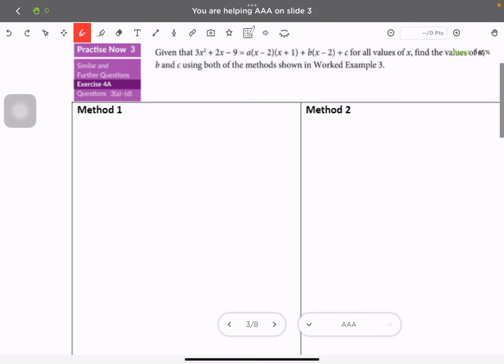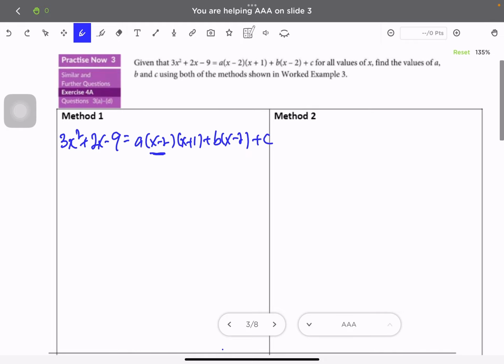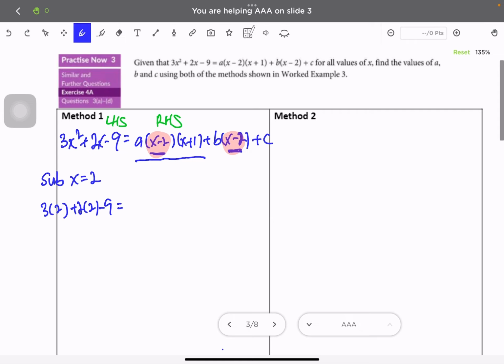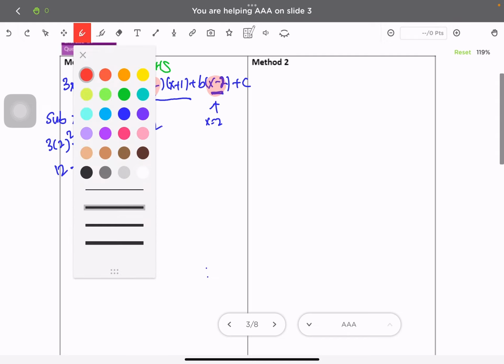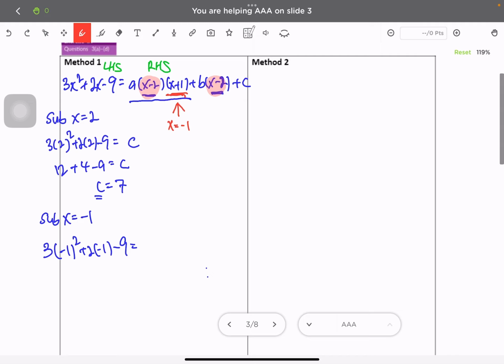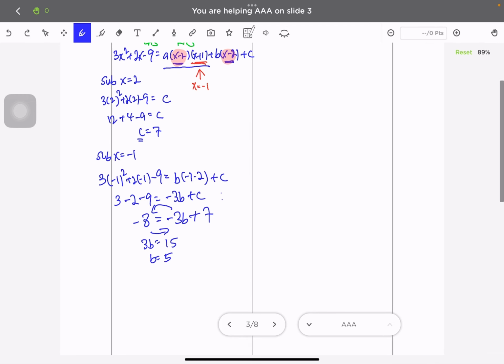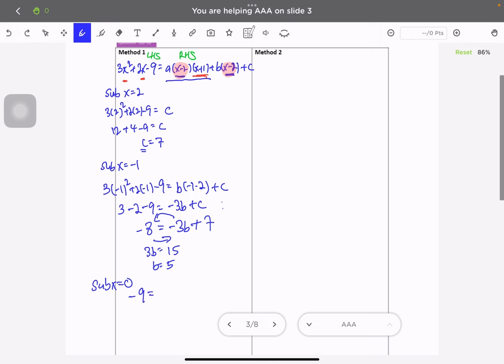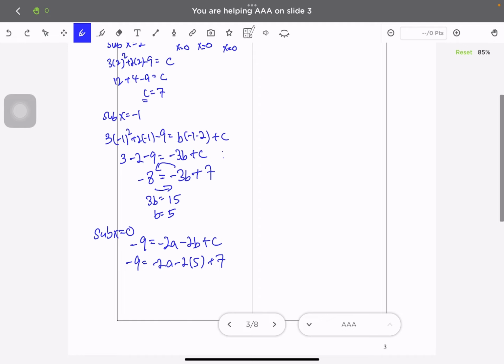[02] Polynomials slide 3 method 1